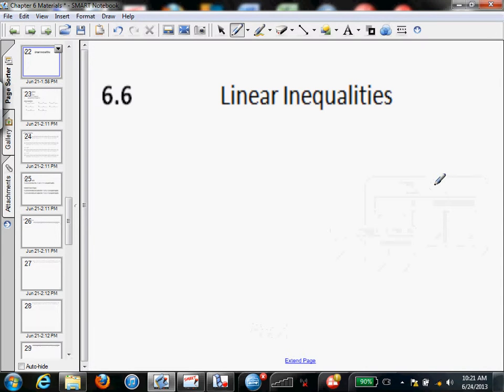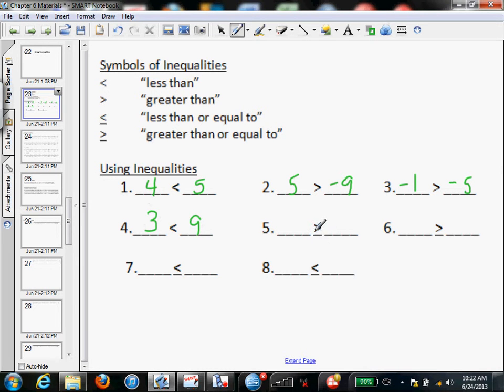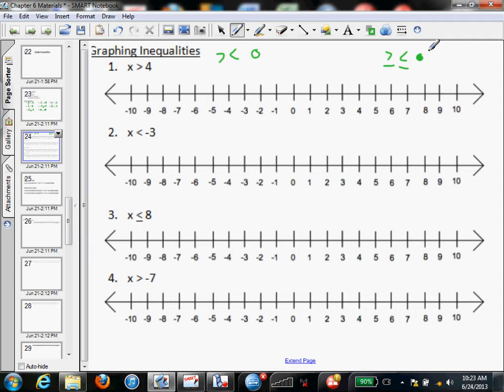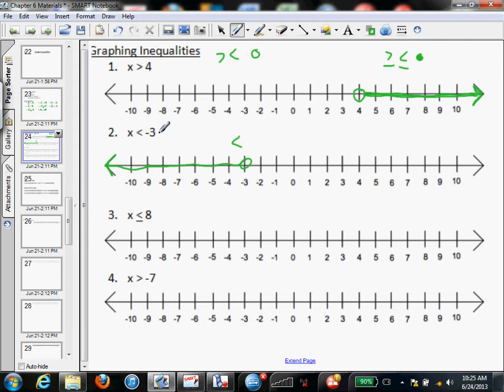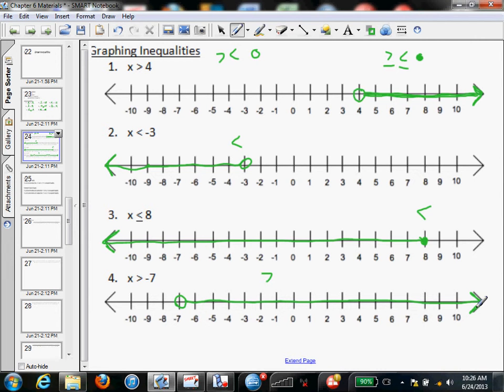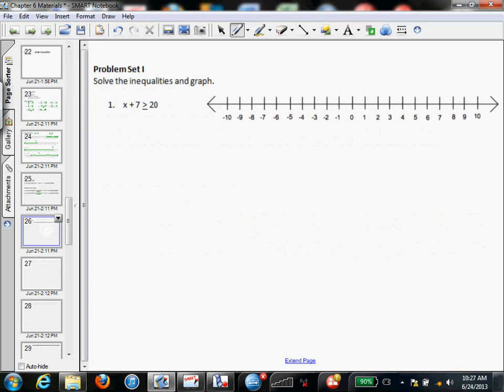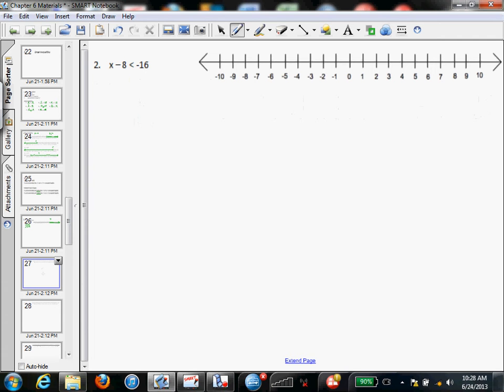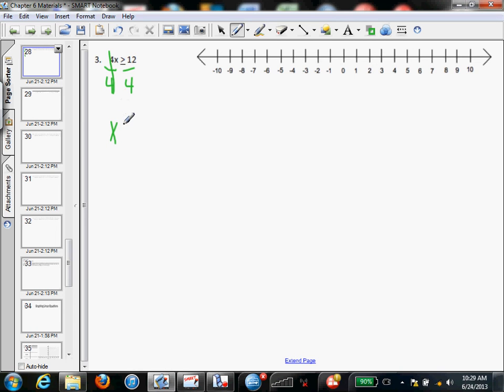MAT 110: 6.6 Part 1